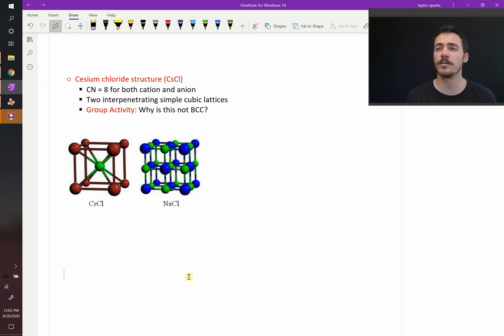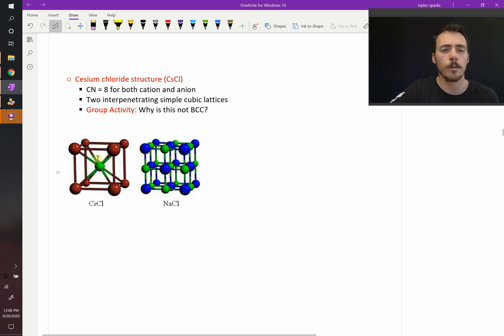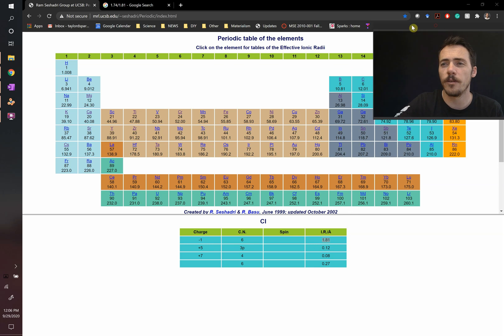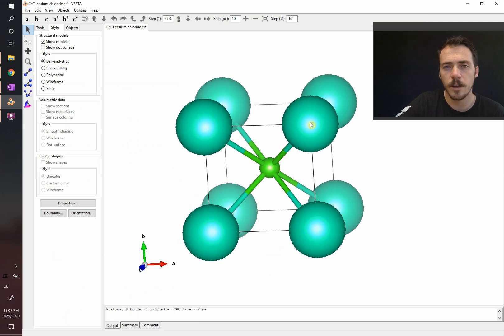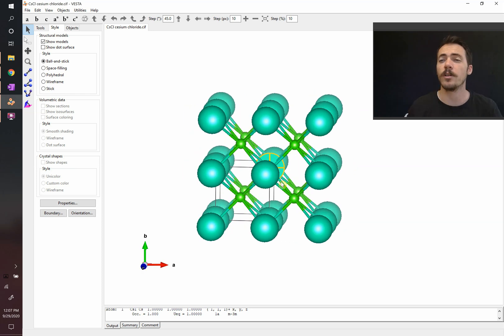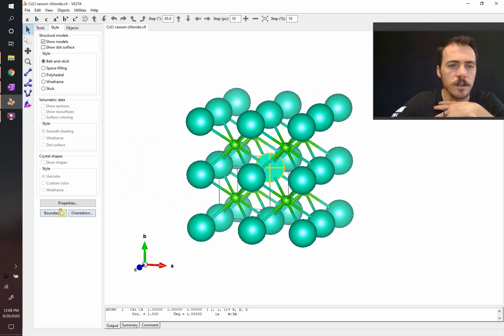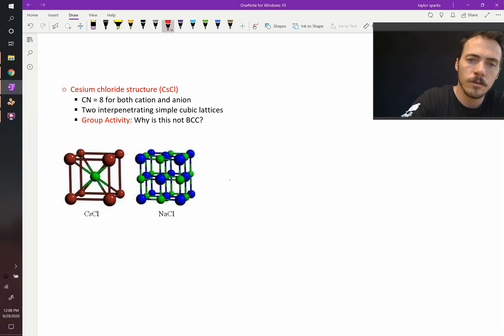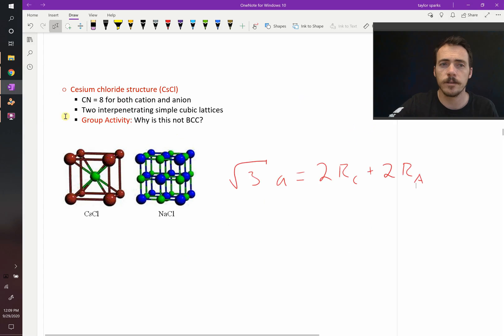CsCl crystal structure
Everything you ever wanted to know about the CsCl crystal structure. This video shows the structure, where the atoms are located, how the CsCl structure can be considered two interpenetrating simple cubic lattices. The lattice parameter is calculated in terms of cation and anion radii. The number of atoms of each type are calculated. The coordination number is 8 for both cation and anion.